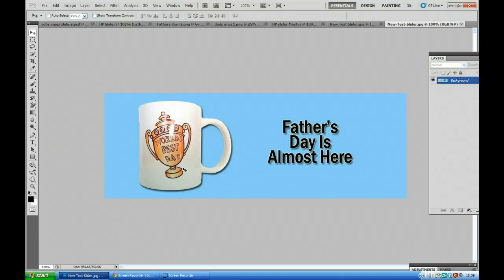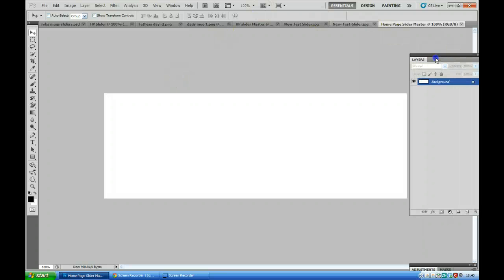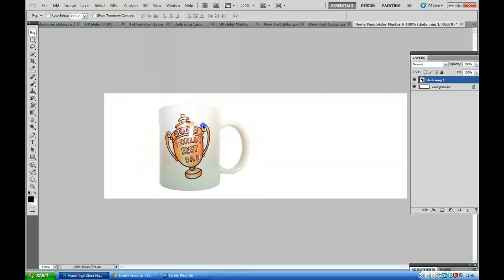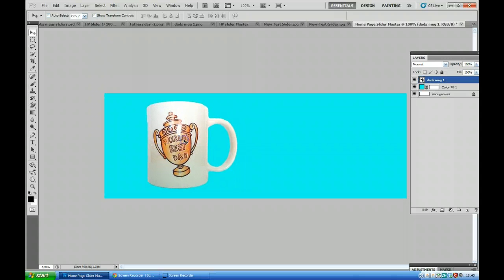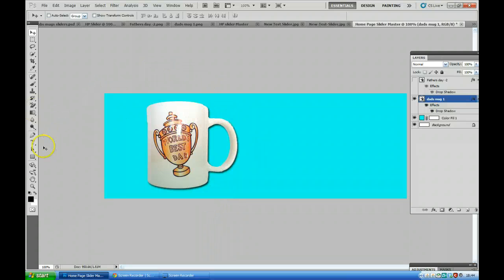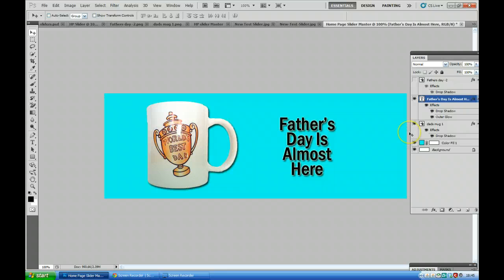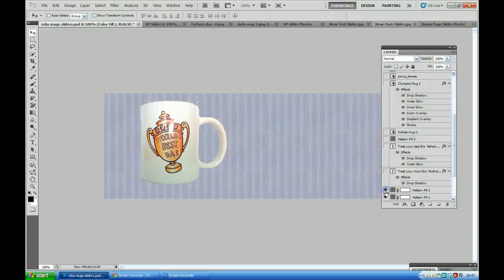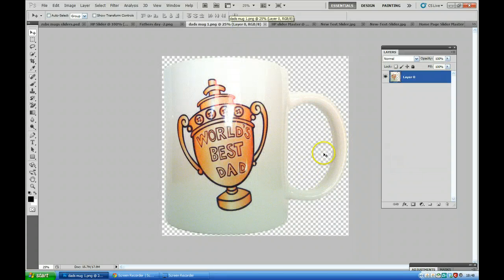Creating A Home Page Slider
How to create a home page slider for your website